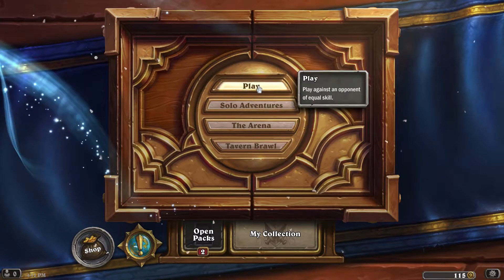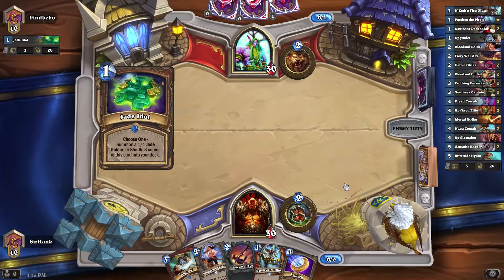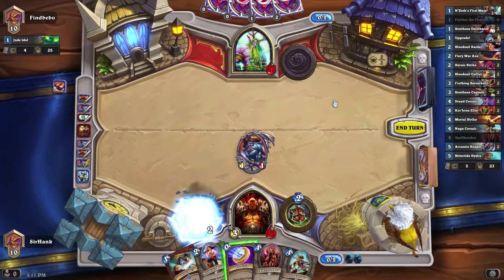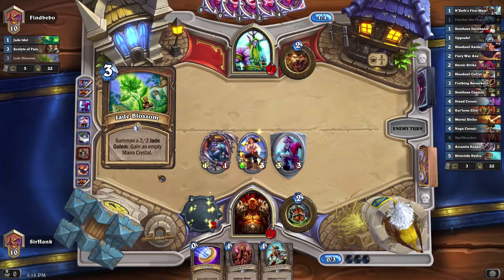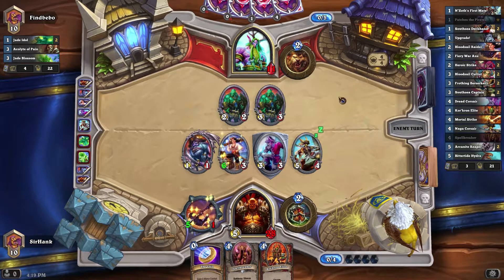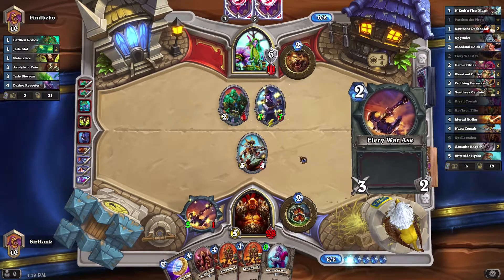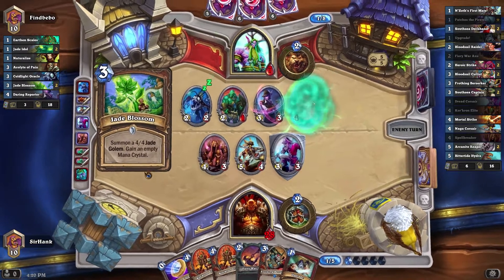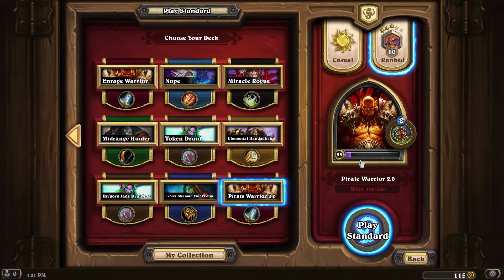How to Beat a Jade Druid (Pirate Warrior) - [Hearthstone: Exploring Un'Goro]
Hey everyone, in today's episode of Hearthstone we've got a new and improved Pirate Warrior deck! It's been ages since last time we took this one for a spin, and we've made some new additions to adjust to the updated meta. Hope you like it!

If you enjoy this episode, please be sure to like, subscribe, and leave a comment below so that I know, I really appreciate your support and it is the best way to help the channel grow!